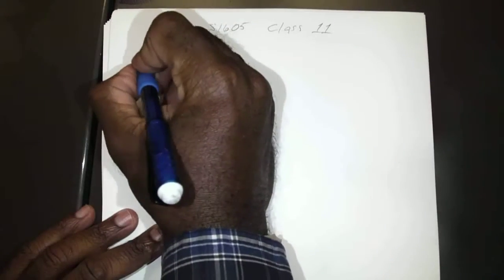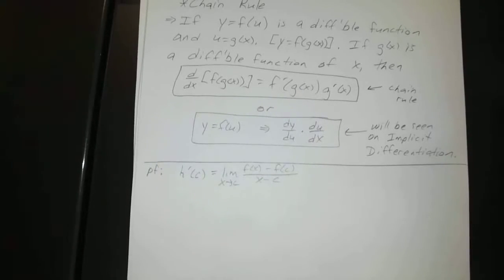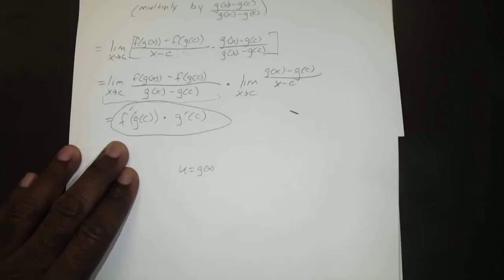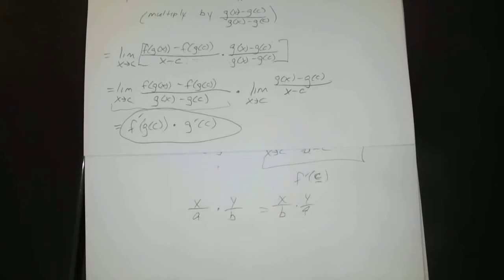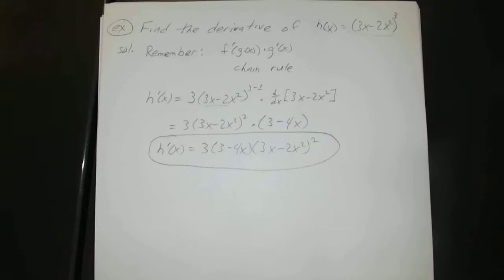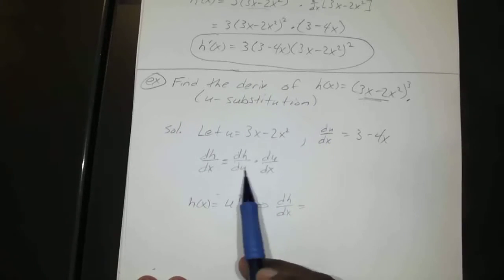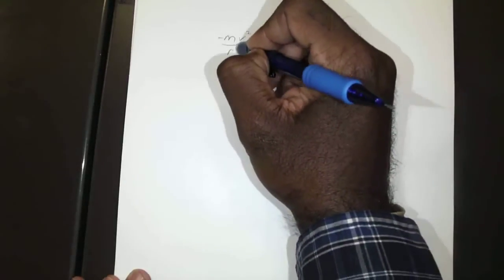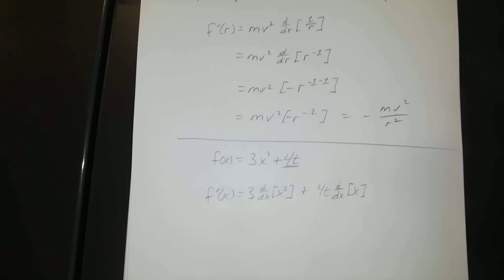1760 S1605 Class 11A